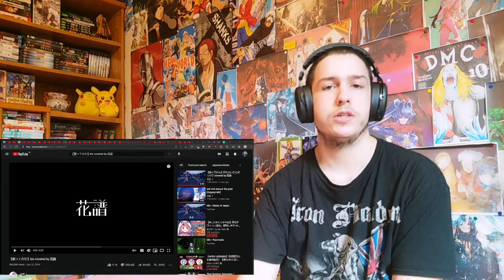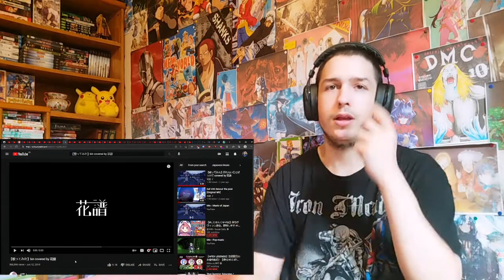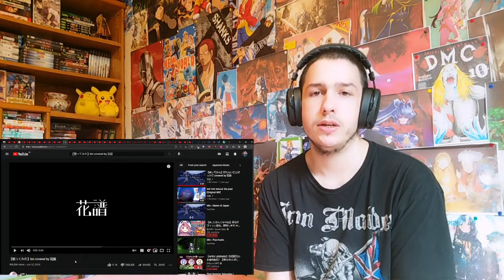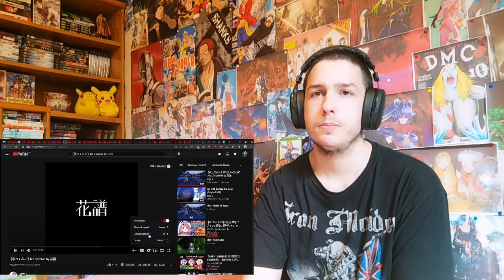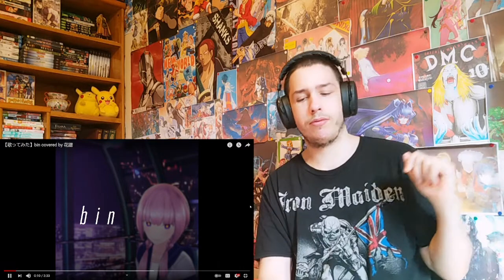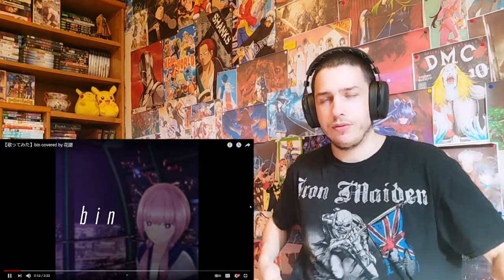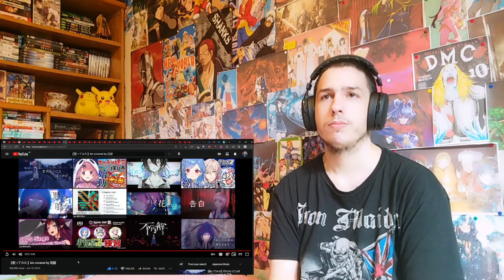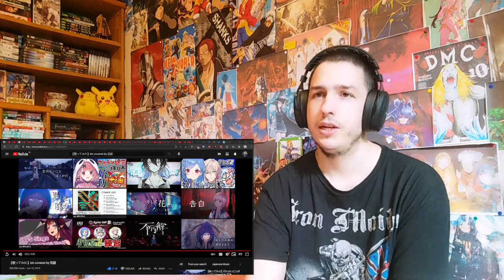Bin Cover KAF【歌ってみた】bin covered by 花譜 Reaction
Support me monthly and get acces to blocked reaction and more Support me on patreon so i can keep doing what i love and get various rewards Support me on patreon so i can keep doing what i love and get various rewards Tip me if you like my reaction